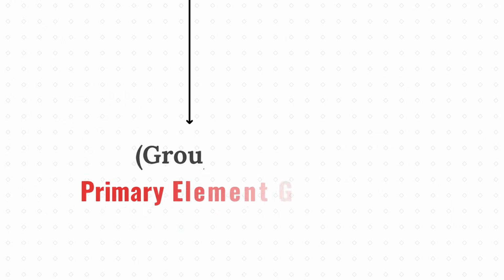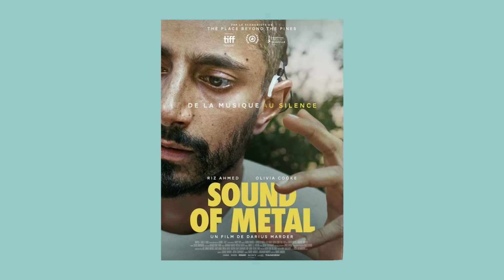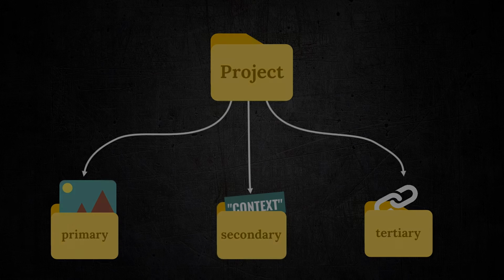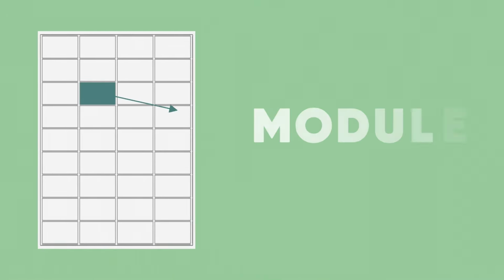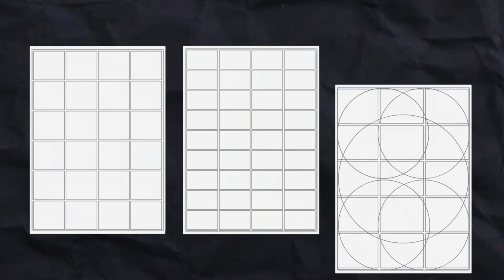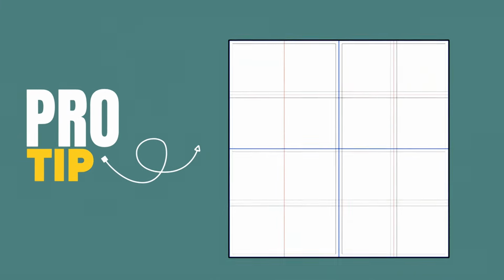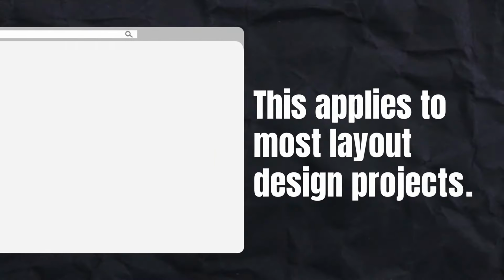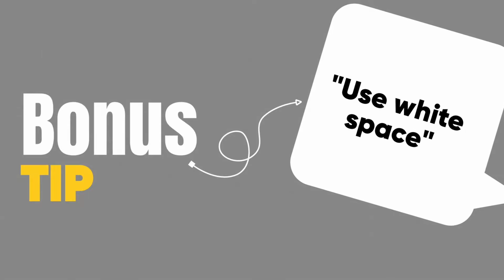The ONLY Layout Design Workflows You Need!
You will learn 3 very helpful design processes when considering layout design on your projects. Layout design doesn't need to be difficult.

In this short but sweet video, I show you 3 approaches or design processes that you can use on any design, to professionally and properly lay out graphic design assets each and every time. We focus on hierarchy layout, a module grid layout, and then an asymmetrical layout approach. Each of the 3 methods have validity to you as a graphic designer, and you can even use more than one method on a single design project.

If you found todays video 3 layout design processes that you need to know enjoyable or useful, let me know in the comments section and drop a like on your way out.
Satori Graphics®

📸 Here's My Instagram!

0:00 Method 1
2:21 Advanced Learning With Brilliant
4:17 Method 2
6:35 Method 3